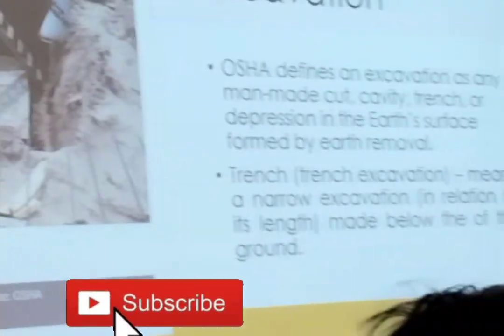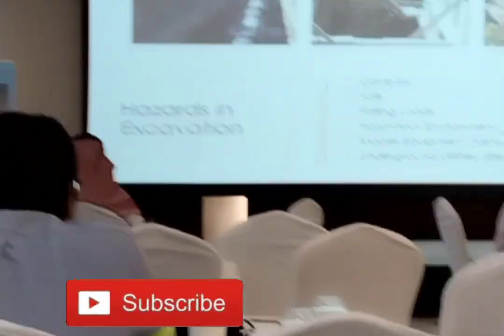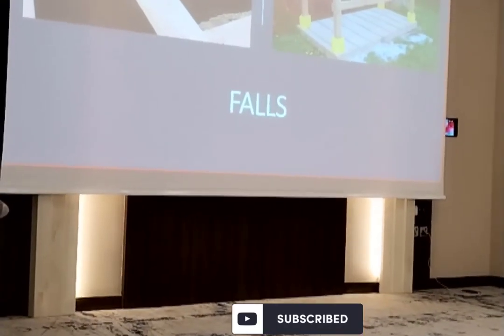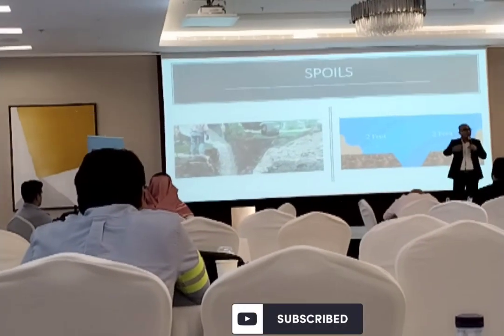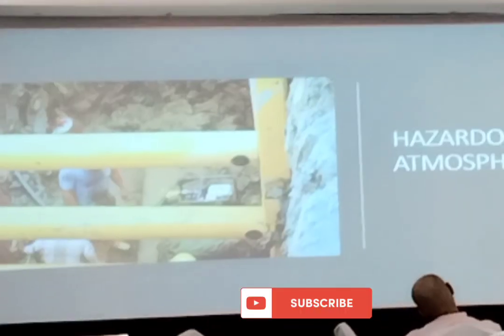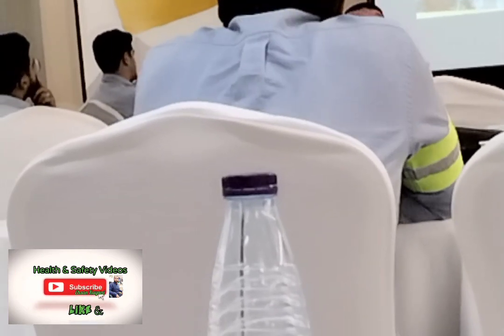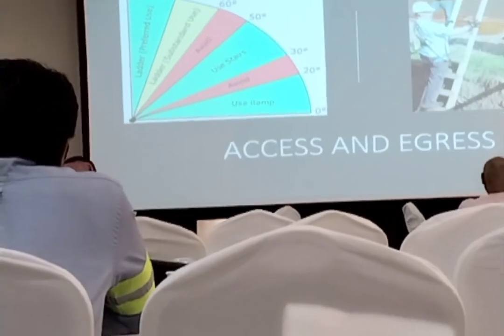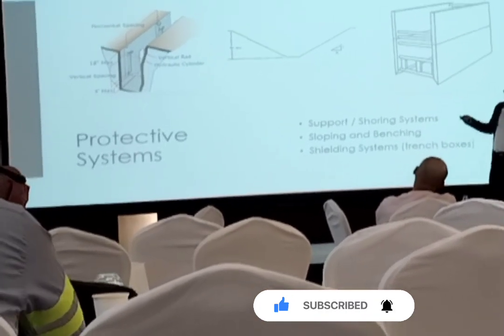Excavation Safety Training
Effective Practices to Manage and Mitigate Hazards

Defer excavation to a future turnaround or outage

When the risk of excavation is considered unacceptable, consideration should be made to defer it until the plant is in a safer condition
Identify all underground utilities and pipelines

All utilities and lines should be properly identified and appropriate parties notified before beginning any digging or clean-up work

Prevent spoil falling back into excavation

Spoil piles should be at least 0.6 m (2 ft.) from the edge of the excavation.

Erecting scaffolding in a safe location

Scaffold bases should be at least 1.5 times the depth of an excavation away from the edges of the excavation (including trenches).

Protecting hidden pipes and cables

Mechanical excavators should not be used within 3 m (10 ft.) of any pipes, cables, or other obstructions.

Effect of plant and vehicles

Do not park plant and vehicles close to the sides of excavations. The extra loadings can make the sides of excavations more likely to collapse
Preventing excavation collapse

Heavy equipment should not be operated within 1.8 m (6 ft.) of any excavation.

Cranes should not be operated closer than the depth of the excavation.
Recognizing hazards

A qualified person should make daily inspections of excavations using the approved checklist prior to the start of the work shift.

Protecting the excavation

Guardrails or barricades, as necessary, should be established a safe distance from the excavation to. protect individuals and mobile operating equipment above the excavation, or if the excavation is left unattended overnight
Restricting access to excavation

No personnel should be permitted in the excavation or trench when power equipment is being used to perform the excavation.

Identifying excavation

Blinking warning lights should be used at excavations at night where there are personnel or vehicle movement.
Preventing authorized access

Only authorized personnel should enter the excavation.

Keeping excavations dry

Ensure there is no water seepage into the excavation

Ensuring safe atmosphere for working

Qualified personnel should test and monitor the atmosphere while personnel are present (e.g., combustibles, toxic gases, or low O2).
Providing safe egress and access

Ladders or other means of access should be provided every 7.5 m (25 ft.) in all occupied excavations, extending a minimum of 1 m (3 ft.) above the top of excavation wall.
Preparation for an emergency rescue

Emergency rescue equipment should be immediately available for excavations considered as confined spaces.

Recognize changes in process conditions

Excavation permits that extend over many hours should be reevaluated to ensure the surrounding area and plant conditions have not significantly changed, and that the controls detailed on the permit remain valid.
Ensure resources to adequately assess safe work activities

Time pressures and/or task complexity stresses placed on authorizing personnel to get permits issued can compromise the safety process through the adoption of a “seems OK to proceed” mindset. These situations are associated with a higher frequency of process breakdowns and the introduction of additional risks.

Specify degree of operator presence, consistent with magnitude of identified hazards.